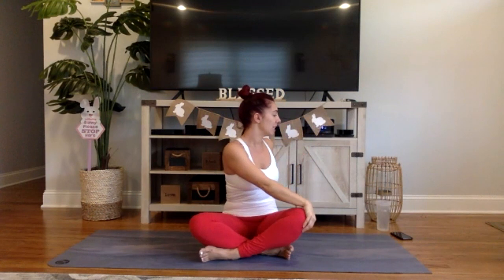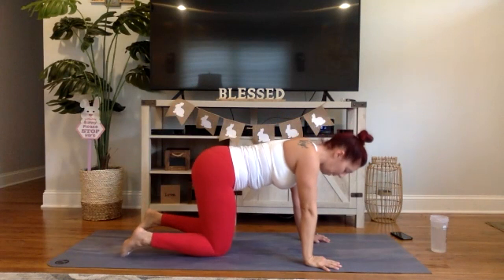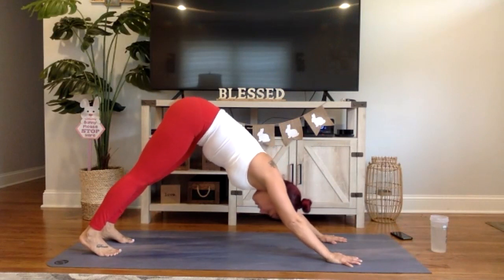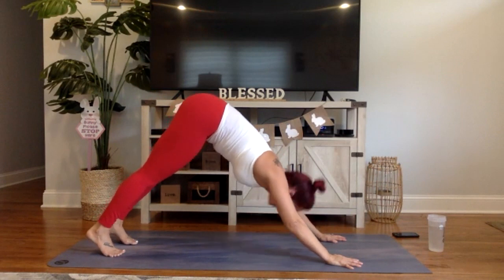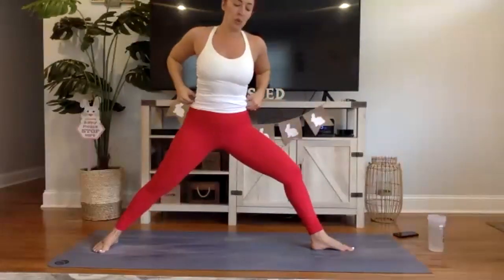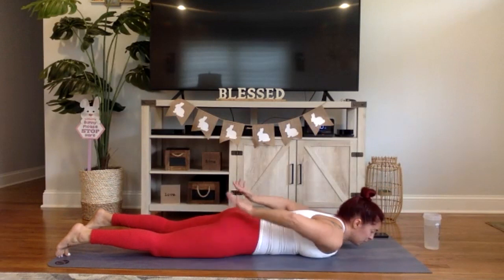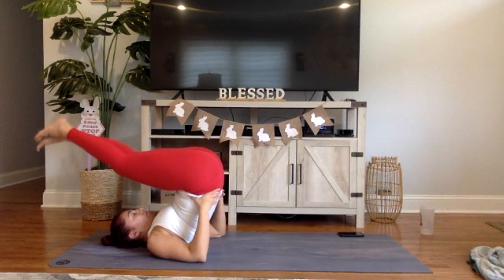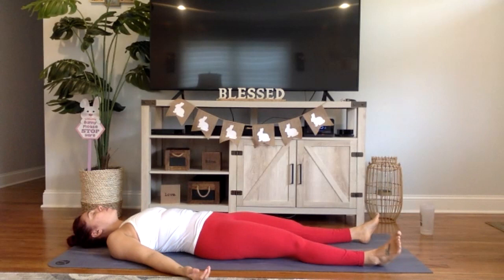April 8 Virtual Flow with Amy